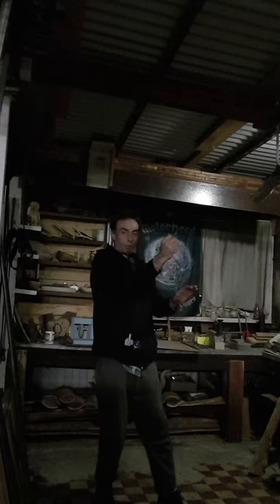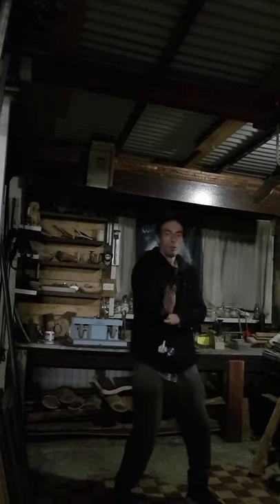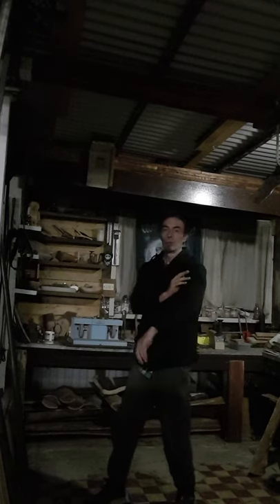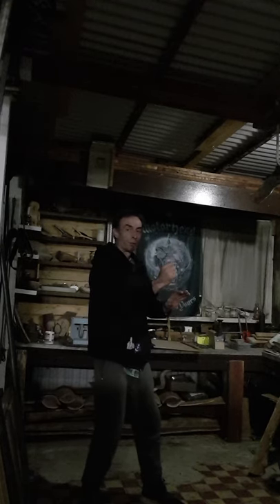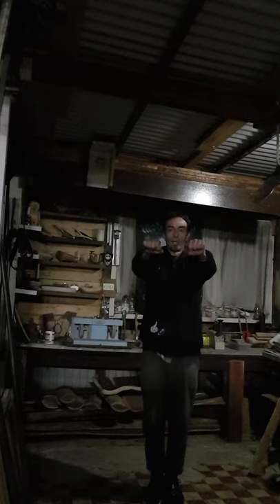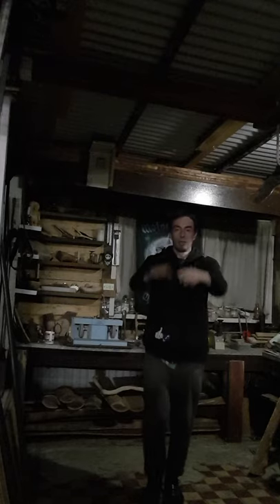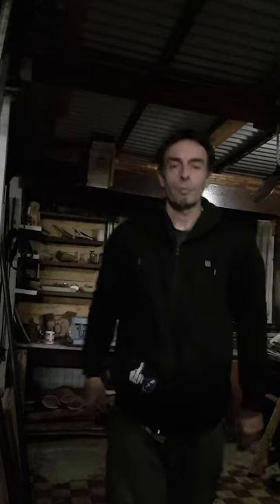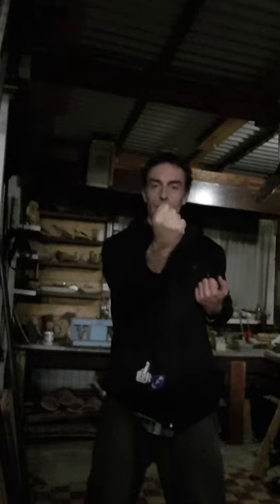Wing Chun How to start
Description of whole system